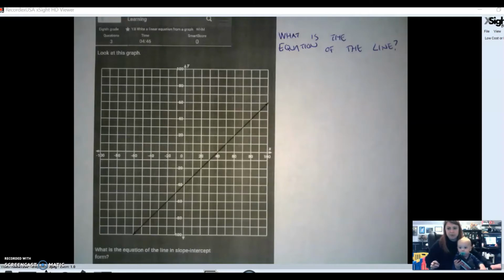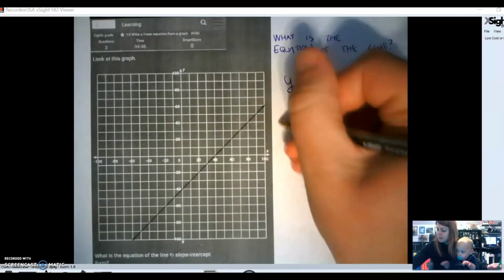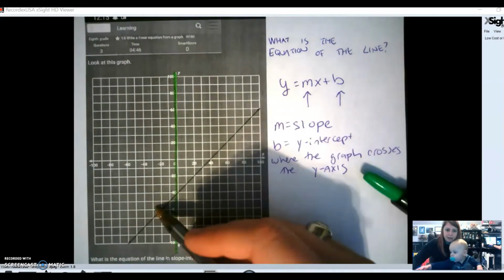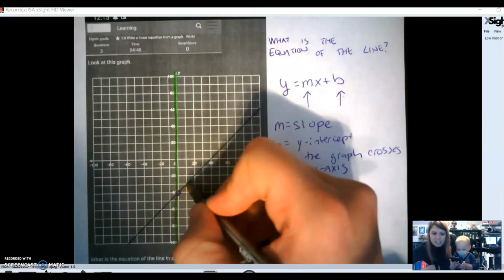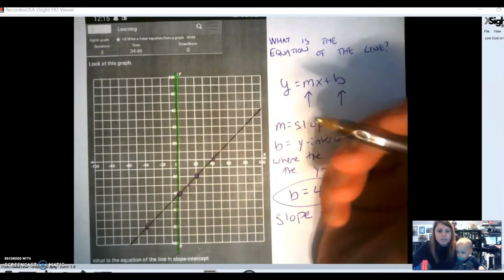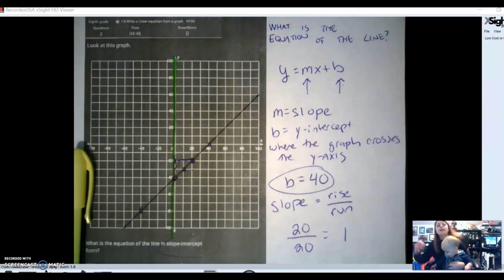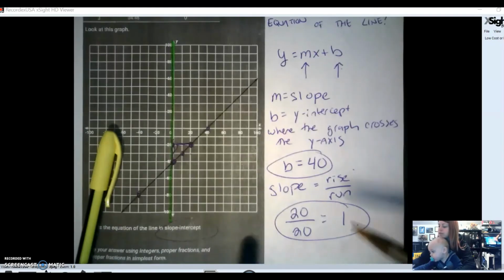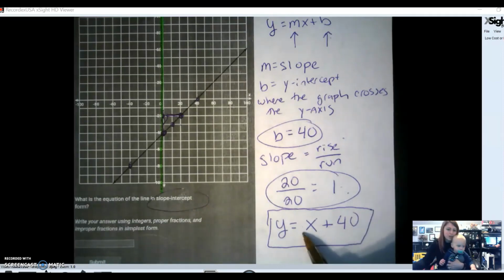Write a linear equation from a graph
This video shows you how to write an equation of a line in slope intercept form with given a graph